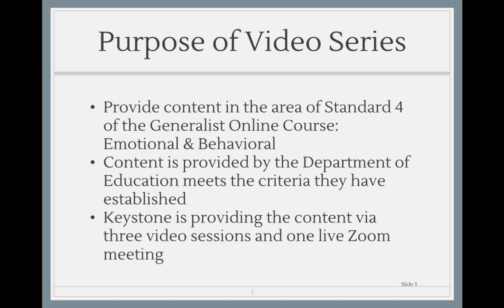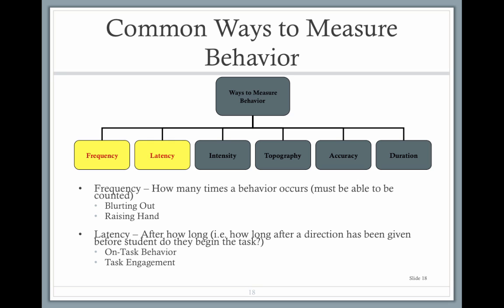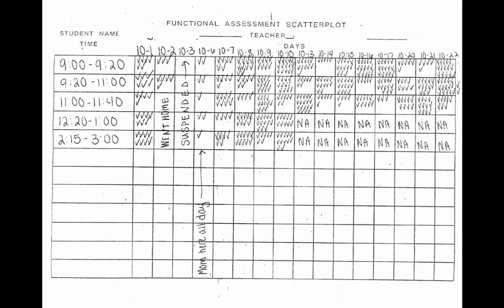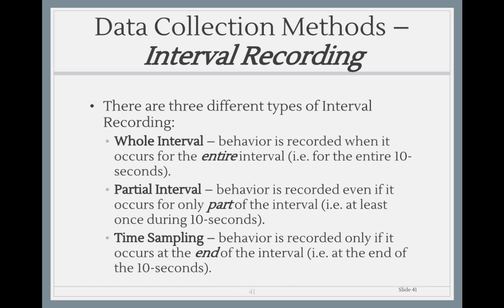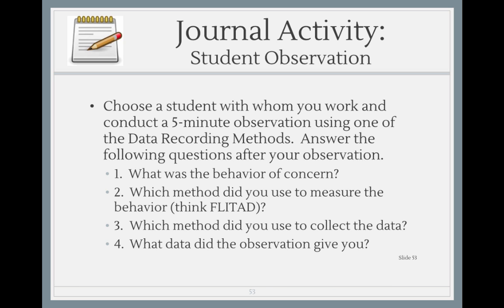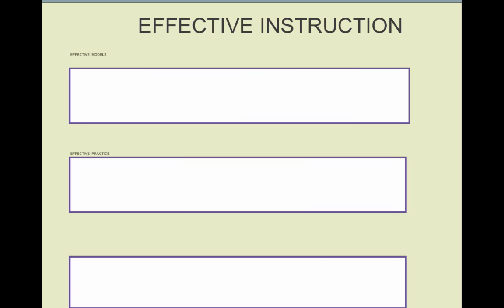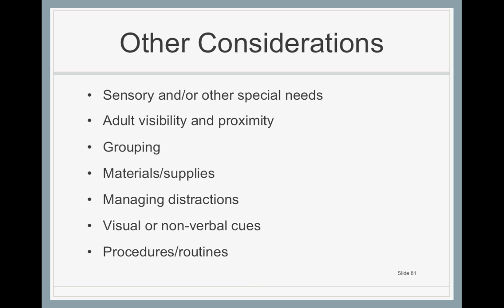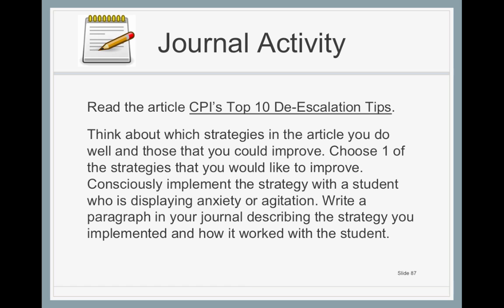Para Video 2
Table of Contents:

12:56 - Common Ways to Measure Behavior
15:31 - Common Ways to Measure Behavior
47:18 - Standard 4:
Competency 4
47:20 - Standard 4:
Competency 4
47:46 - Competency 4:
Learning Objectives
48:06 - Things You Should Know
About Behavior
48:31 - Things You Should Know
About Behavior
49:07 - Things You Should Know
About Behavior
49:36 - Things You Should Know
About Behavior
49:59 - Impacting Behavior
50:33 - Impacting Behavior
51:08 - Building Relationships
51:10 - Building Relationships
51:55 - Building Relationships
55:00 - Defining Expectations / Rules
55:01 - Defining Expectations / Rules
55:56 - Defining Expectations / Rules
56:11 - Teaching Classroom Rules
56:30 -
56:41 - Teaching Classroom Rules
57:33 -
57:42 - INEFFECTIVE INSTRUCTION
58:34 - EFFECTIVE INSTRUCTION
58:43 - EFFECTIVE INSTRUCTION
59:26 - EFFECTIVE INSTRUCTION
59:57 - Teaching Classroom Rules
01:00:24 - What we know from research….
01:01:31 - A Tree Bends to its Surroundings
01:01:44 - You will see what you focus on…
01:02:10 - You will see what you focus on…
01:02:12 - Teaching Classroom Rules
01:03:07 - Teaching Classroom Rules
01:03:34 - Teaching Classroom Rules
01:03:47 - Teaching Classroom Rules
01:04:04 - Student Schedules
01:04:42 - Student Schedules
01:04:46 - Journal Activity
01:05:29 - Transitions
01:07:08 - Transitions
01:07:11 - Transitions
01:07:51 - Transitions
01:09:41 - Other Considerations
01:10:17 - Other Considerations
01:11:19 - Other Considerations
01:12:33 - De-escalation
01:12:57 - De-escalation
01:13:01 - De-escalation
01:13:34 - De-escalation
01:13:38 - De-escalation
01:14:02 - De-escalation
01:14:12 - De-escalation
01:14:21 - De-escalation
01:14:32 - De-escalation
01:15:02 - De-escalation
01:15:12 - De-escalation
01:15:39 - De-escalation
01:17:13 - De-escalation
01:18:20 - De-escalation
01:20:01 - De-escalation
01:20:14 - De-escalation
01:20:21 - Journal Activity
01:20:49 - Journal Activity
01:21:11 - Competency 4:
Journal Activities